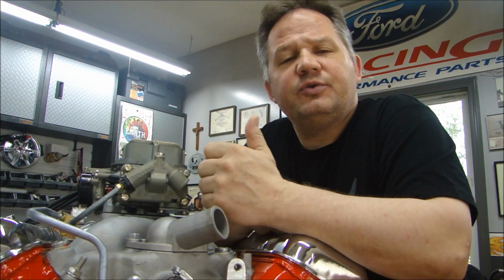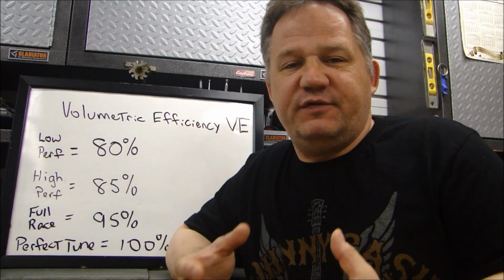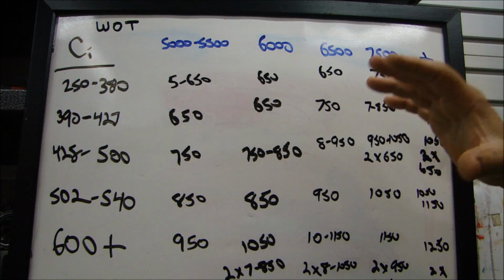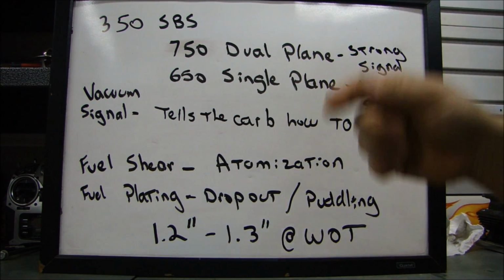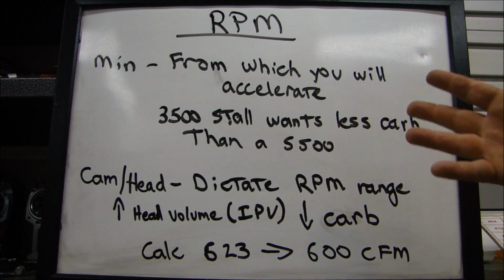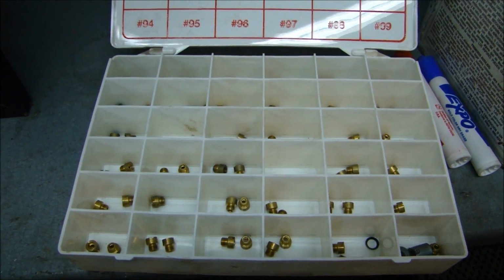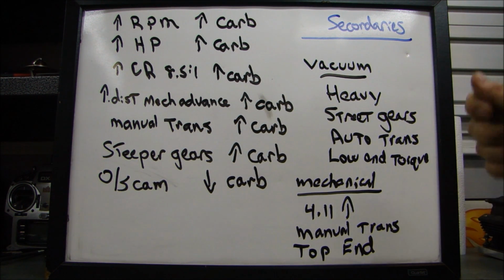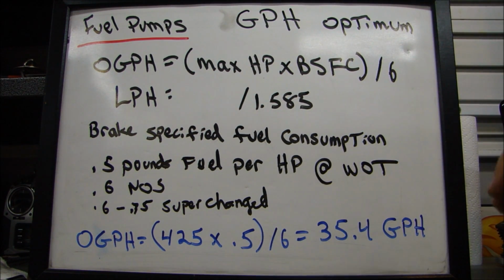Engine Building Part 14 - Choosing Carburetors and Fuel Pumps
Help with choosing the right carburetor and fuel pump for your engine build.

gasket sealer
ARP bolts
Fel-pro gaskets
High Tack
Right Stuff
automotive engines diagnosis repair rebuilding
automotive engines diagnosis repair rebuilding pdf
best book for rebuilding engines
books on how to build engines
books on rebuilding car engines
books on rebuilding engines
chevy performance engines
crate engines vs rebuilding engine
ford performance engines
gm performance engines
guide to rebuilding engines
high performance engines
how to build 4.6 ford engines
how to build a car engine at home
how to build a car engine for dummies
how to build a car engine from scratch book
how to build a car engine step by step
how to build a car engines
how to build a custom car engine
how to build a fast car engine
how to build and modify gm chevrolet engines
how to build and modify gm ls-series engines
how to build big block chevy engines
how to build big block ford engines
how to build big-inch gm ls-series engines
how to build buick engines
how to build car engine from scratch
how to build car engines
how to build chevy engines
how to build classic hot rod v8 engines
how to build clone racing engines
how to build drag race engines
how to build ford engines
how to build ford fe engines
how to build high performance chrysler engines
how to build high performance engines
how to build high performance pontiac engines
how to build high torque engines
how to build honda engines
how to build killer big-block chevy engines
how to build max-performance ford 5.0 coyote engines
how to build max-performance ford fe engines download
how to build small-block ford racing engines
how to build your first car engine
how to build your own car engine from scratch
how to remove carbon buildup in engines
performance crate engines
rebuilding alfa romeo engines
rebuilding audi engines
rebuilding auto engines
rebuilding big block chevy engines
rebuilding bmw engines
rebuilding boat engines
rebuilding car engines
rebuilding chevy big block engines
rebuilding chevy engines
rebuilding classic car engines
rebuilding diesel engines
rebuilding diesel engines cost
rebuilding engines for a living
rebuilding engines for dummies
rebuilding ford big block engines
rebuilding ford engines
rebuilding ford fe engines
rebuilding g35 engines
rebuilding gm ls engines
rebuilding small block ford engines
tools for rebuilding engines